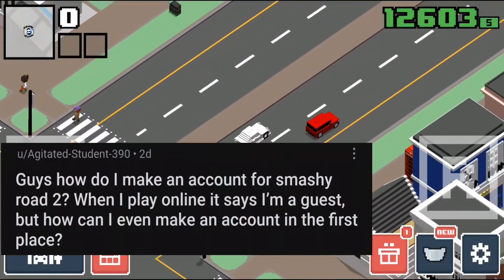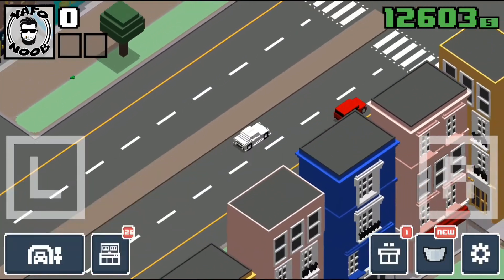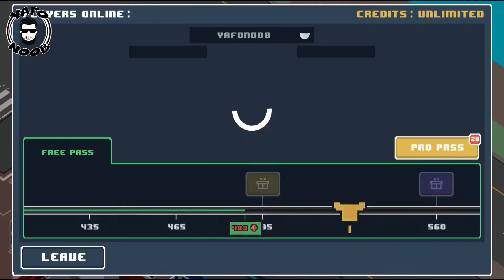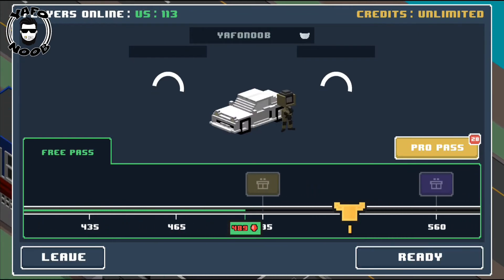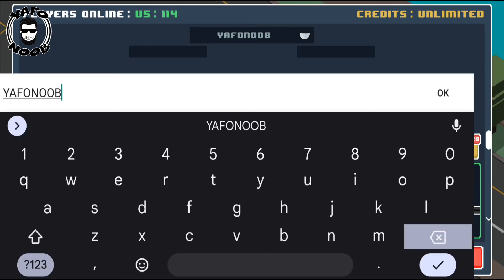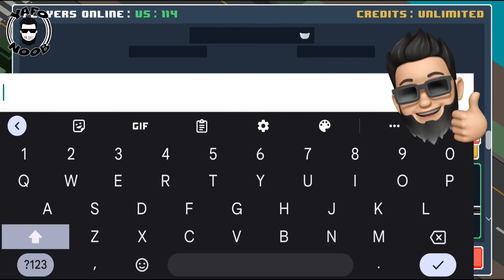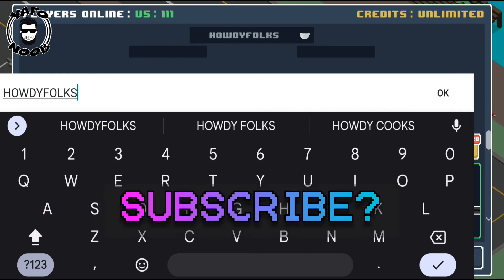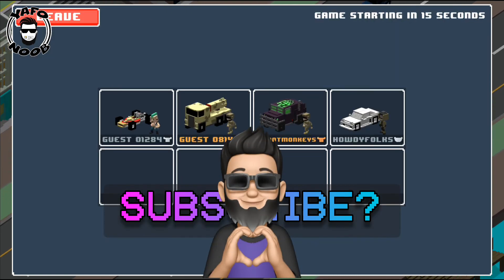How To Change Your Name In Smashy Road 2 Multiplayer Online Create Account